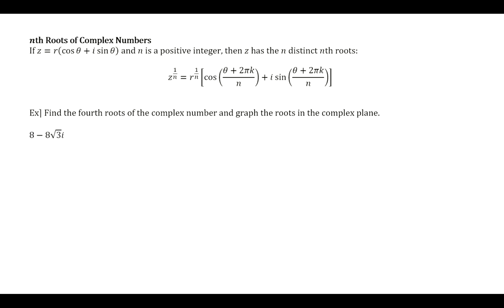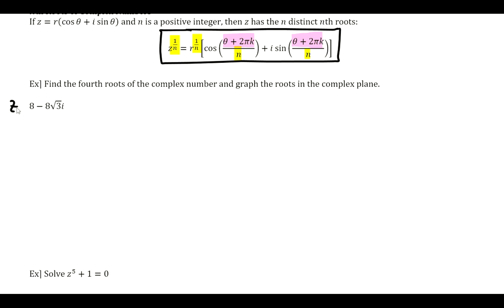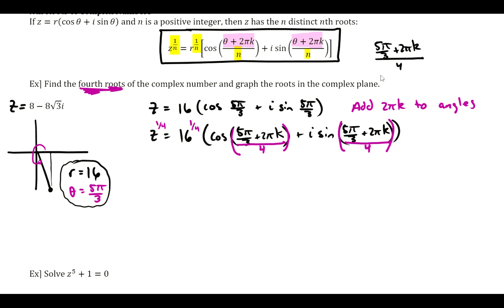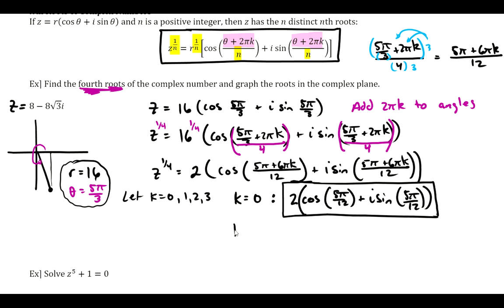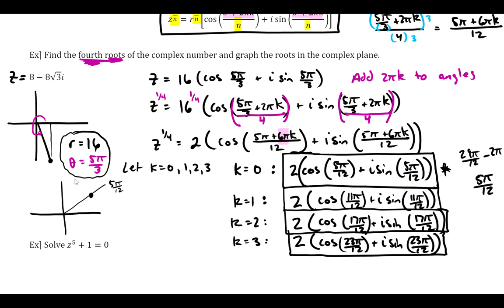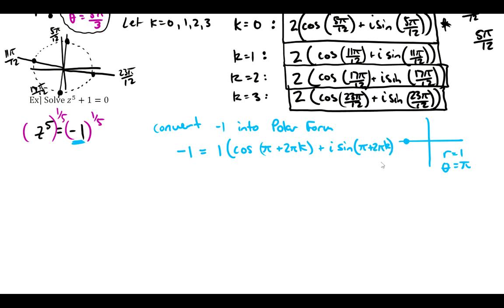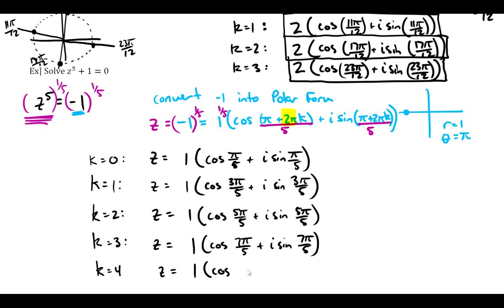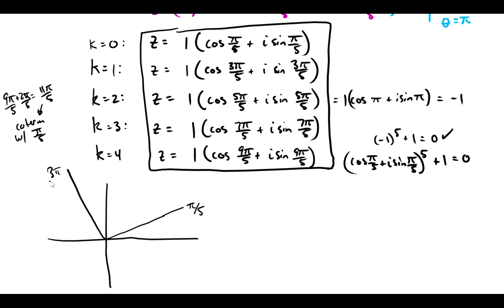Polar Form of Complex Numbers Finding nth Roots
In this video we show how to take nth roots of complex numbers by converting them to polar form and manipulating De Moivre's Theorem.